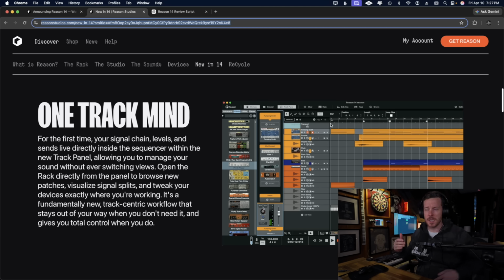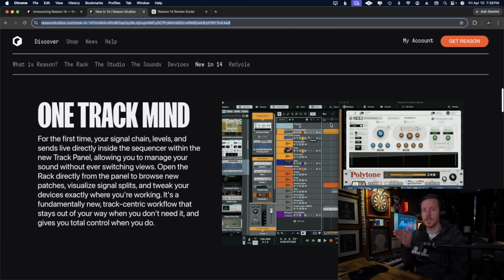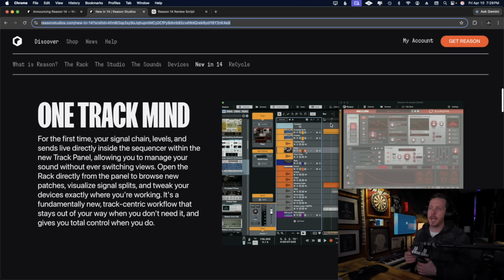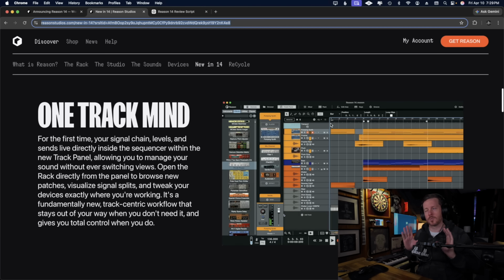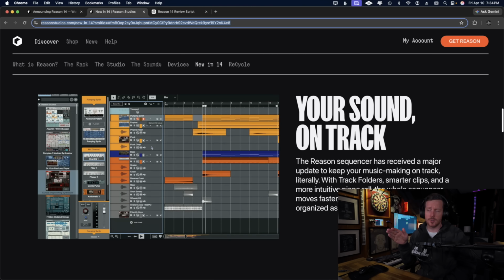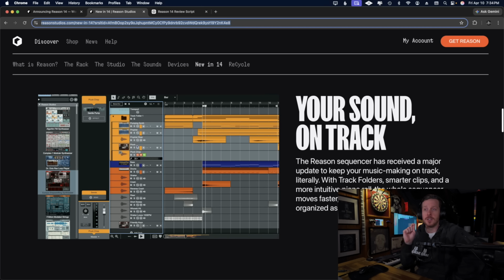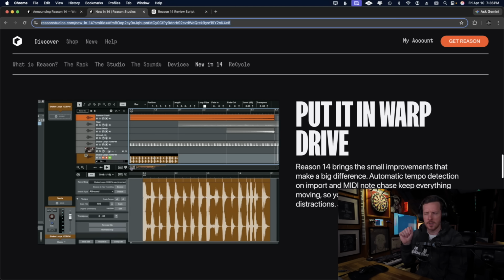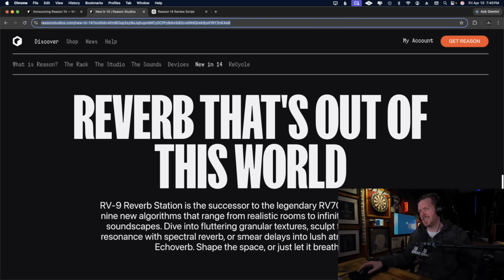Reason 14 Preview – New Features Explained!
Reason Studios just announced Reason 14, and in this video I break down what’s new, what actually matters, and whether it’s worth upgrading.

I’ve been using Reason for years, so this isn’t just a feature list — it’s a real look at how these updates fit into an actual workflow.

If you’re already in Reason or thinking about getting into it, this should give you a clear idea of what to expect.

In This Video:

• Overview of Reason 14
• New features and updates
• What stands out (and what doesn’t)
• How it fits into a real production workflow

Drop a comment with your thoughts on Reason 14.